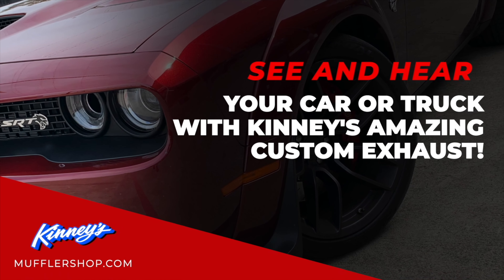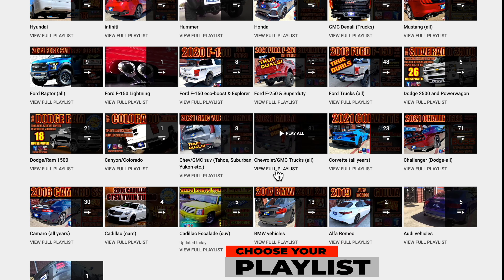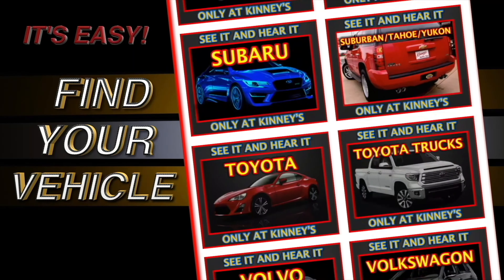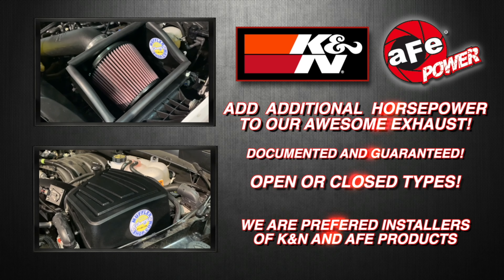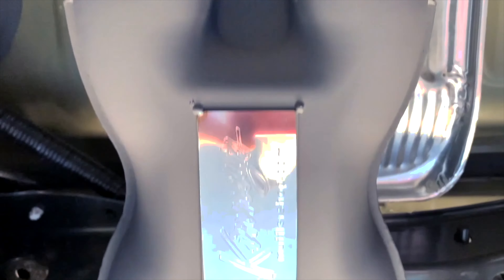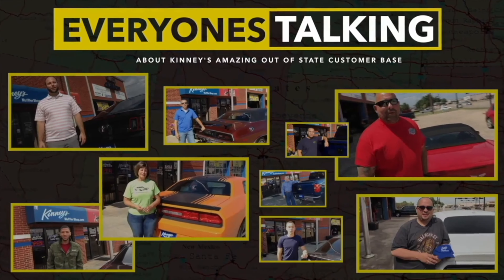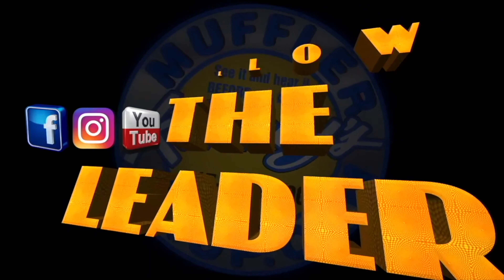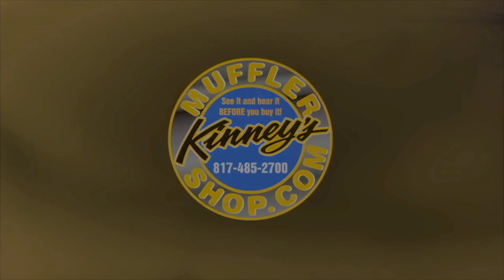How you can see and hear your vehicle with Kinney’s Custom Performance Exhaust on it!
It’s so easy to find out what your car or truck could look like and sound like with Kinney’s famous performance exhaust on it! With several sound choices and dozens of tips to choose from you get to create the perfect exhaust you’ve been dreaming about! Kinney’s offers a gold mine of selection, superior craftsmanship and service that is unequaled in the aftermarket exhaust community. Watch this video to see two of the most popular methods to source our massive video library then start your journey to something special beyond the everyday exhaust offerings. Once you witness the quality, attention to detail and amazing products we offer, you will never be happy with your local muffler shop again.